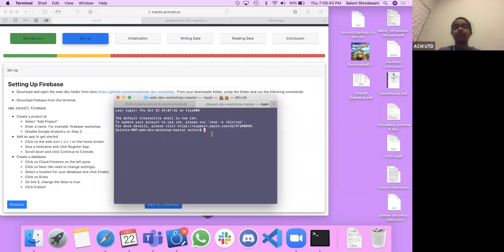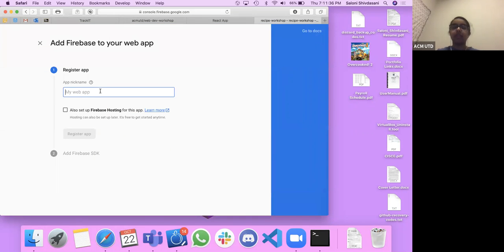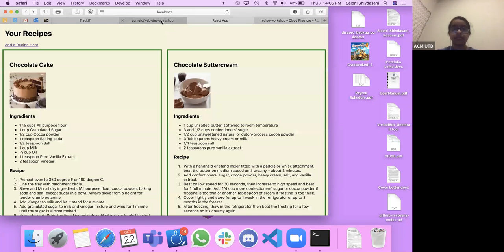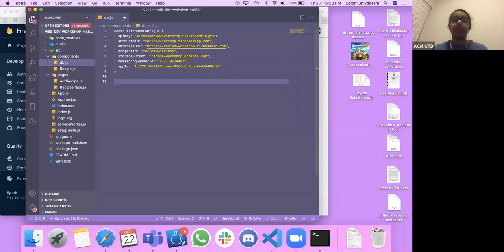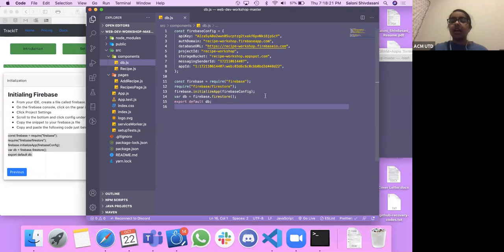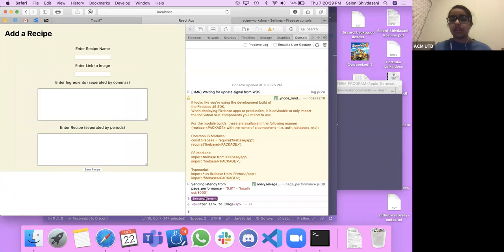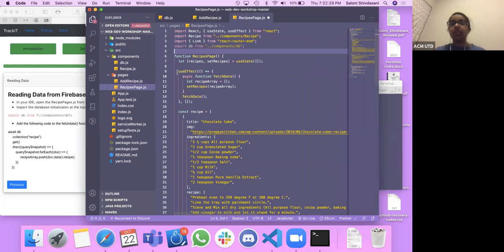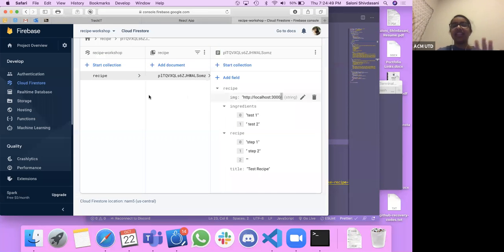Firebase Workshop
Learn how to implement the back-end of a recipe book using Firebase! To learn how to make the front-end of the recipe book using React, watch one of our earlier videos which goes through this